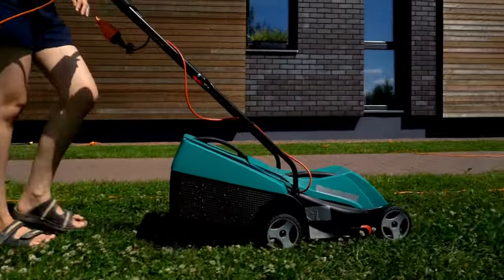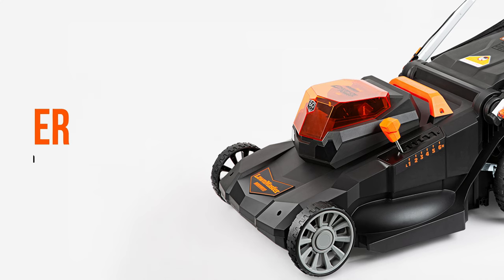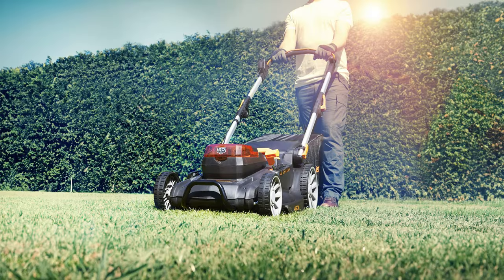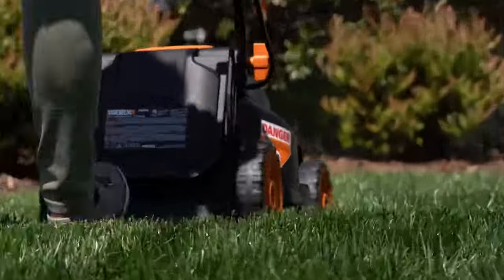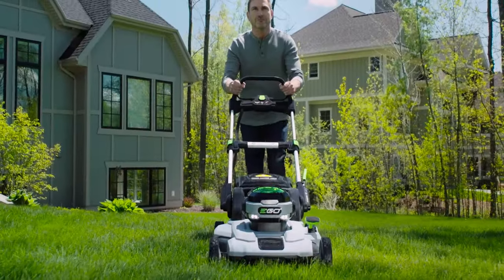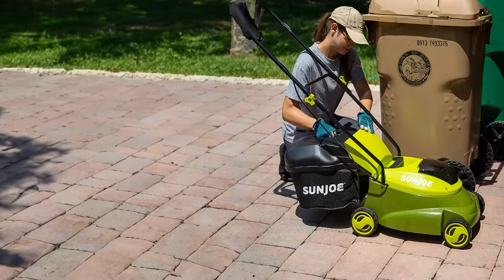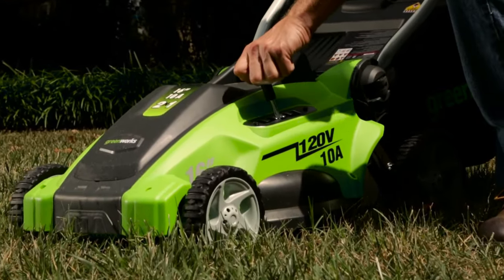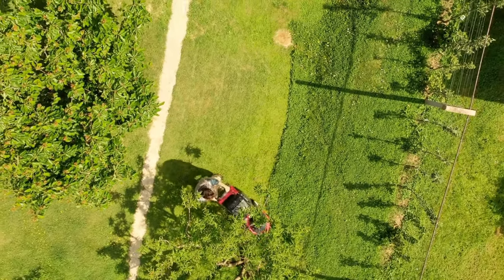Best Cordless Lawn Mower Of 2024 (Don’t Buy Until You Watch)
Best Cordless Lawn Mowers of (2024): Unleash the Power of Precision

✅ Links to the 5 Best Cordless Lawn Mowers (2024) are listed below.

✅ 5. LawnMaster CLMFR6020A 0802 Cordless Lawn Mower
✅ 4. Worx WG779 40V Lawn Mower
✅ 3. EGO Power+ LM2101 Cordless Lawn Mower
✅ 2. Sun Joe MJ401C-PRO Cordless Push Lawn Mower
✅ 1. Greenworks 40V 16" Cordless Electric Lawn Mower

 • "Effortless Lawn Maintenance: Unveiling the Best Cordless Mowers of 2024"

"In this video, "Welcome to our comprehensive guide on the Best Cordless Lawn Mowers of 2024! Say goodbye to tangled cords and messy refueling , we dive into the latest innovations in lawn care technology. From powerful performance to eco-friendly features, we'll explore the top contenders in the market, helping you make an informed choice for your lawn maintenance needs. Join us as we showcase the future of lawn care with the Best Cordless Mowers of 2024!"

Meet the LawnMaster Cordless Push Lawn Mower: Powerful, Quiet, Cordless. With a 60V MAX* battery, enjoy gas-mower power without the noise or hassle. 21-inch deck for a clean cut, 3-in-1 function for versatile grass management. 6 cutting heights, 14-gallon grass bag included. Experience the ease of cordless mowing with clean, quiet power.

This 14" 40V Lawn Mower with Intellicut™ and Mulching Capabilities is packed with technology and doesn’t skimp on power. With two of our 20V 4.0 Ah batteries giving it 40V, you get double the runtime and double the efficiency. It’s a powerful but energy-efficient mower. The 6-positon cutting height ranges from 2.5”- 3.5”. The 4Ah batteries give you up to 1/8 acre cut on a single charge.

Discover the EGO Power+ LM2101 Cordless Lawn Mower: Powerful, Efficient, Hassle-Free. With a 56-Volt Lithium-ion battery, enjoy up to 45 minutes of runtime. Features 6-position cutting height adjustment, 3-in-1 function, and push-button start for easy operation. Customers love its quietness, self-propulsion, and quick charging. Experience the convenience of hassle-free mowing with EGO Power+.

Introducing the Sun Joe MJ401C-PRO Cordless Push Lawn Mower: Perfect for Small to Medium Lawns. Powered by a 28V 4Ah lithium-ion battery, it offers precision cutting with a 14" steel blade. Adjustable deck and 3-position height adjustment for tailored cuts. Includes a detachable 10.6-gal grass catcher for easy disposal. PRO version features a rear discharge chute for added convenience.

Meet the Greenworks 40V 16" Cordless Electric Lawn Mower: Efficient, Eco-Friendly, Effortless. High-efficiency motor for precise cutting. Lightweight, rust-proof design. Mulching or bagging options. Easy maneuverability. Compact storage. Say hello to easy lawn care.

Portions of footage found in this video are not original content. Portions of stock footage of products were gathered from multiple sources including, manufacturers, fellow creators, and various other sources.